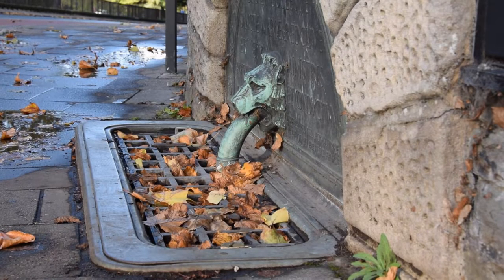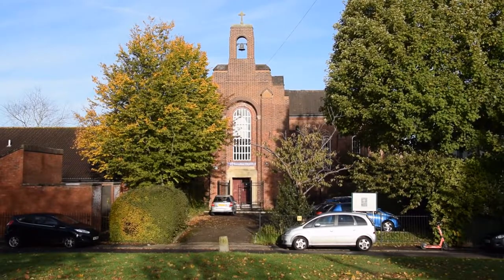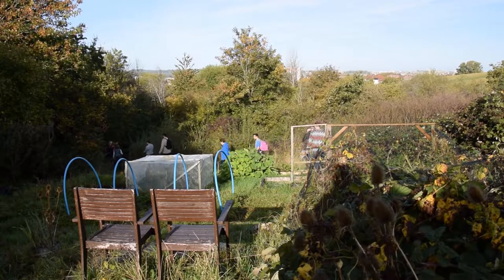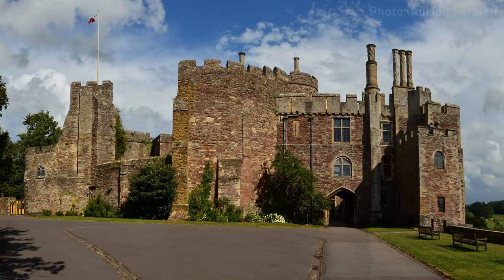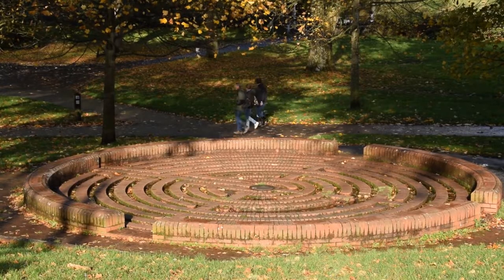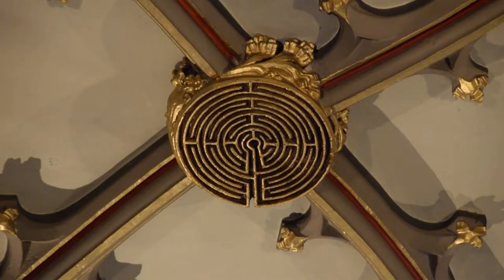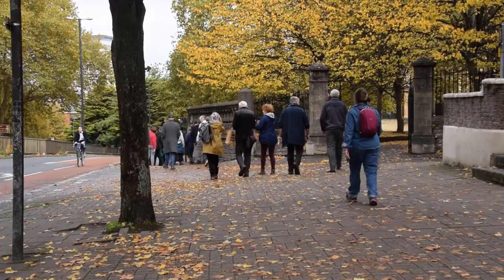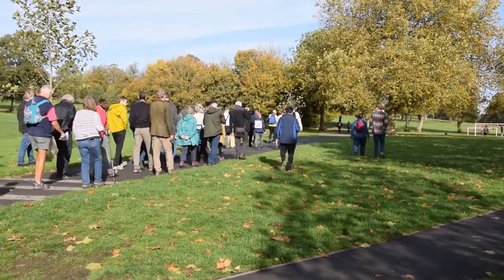I joined an ancient Bristol tradition - the St Mary Redcliffe Pipe Walk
In 1190 a two mile water pipe was built from a spring in Knowle to Redcliffe, and a tradition arose of annually walking the pipe's route.  In 2022 I decided to join the party.

0:00 Intro
0:48 Robert of Berkley's gift of Rugewell
2:09 Joining the 2022 pipe walk
10:28 Outro